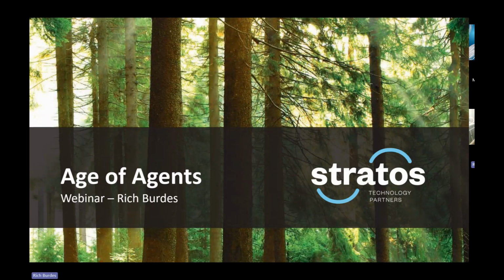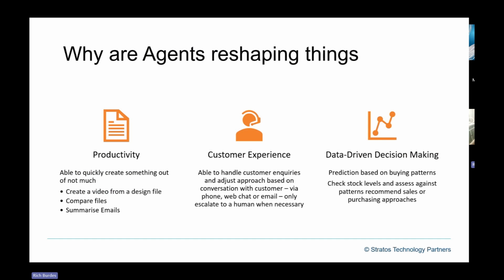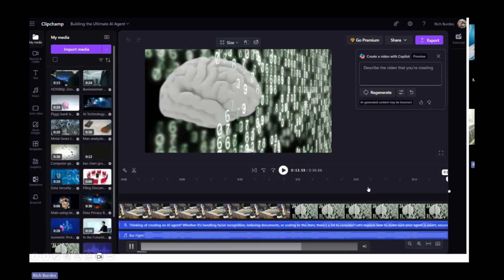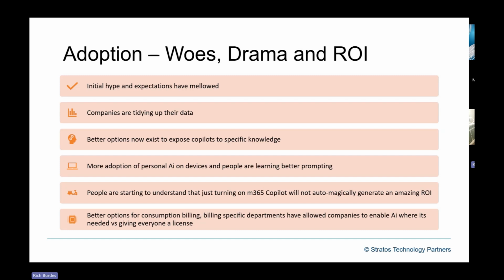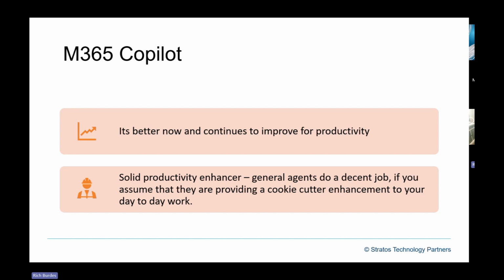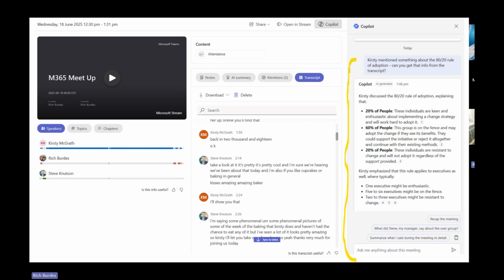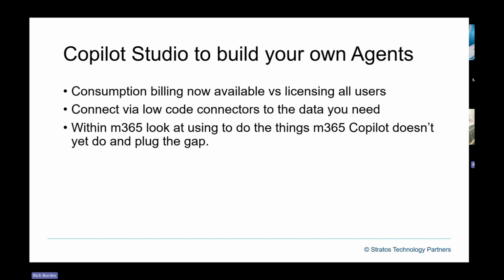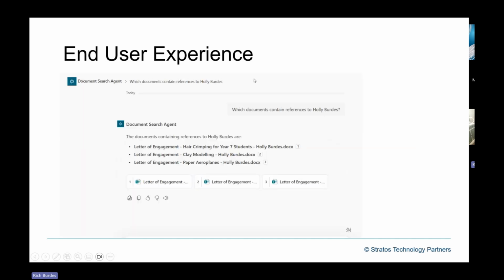Stratos Webinar Age of Agents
We’re entering a new era of technology – one where AI agents are changing the game. These aren't just bots; they're intelligent assistants capable of handling tasks, making decisions, and learning as they go. But what does that actually mean for your business?

In this webinar we cover Copilot Studio, Copilot Agents and discuss how and when to use them,

Join us as we unpack The Age of Agents – a look into how this next wave of AI is reshaping everything from productivity to customer experience. Whether you’re curious about what agents can do, or wondering how they’ll impact your industry, this session will give you the insights (and examples) to stay ahead.